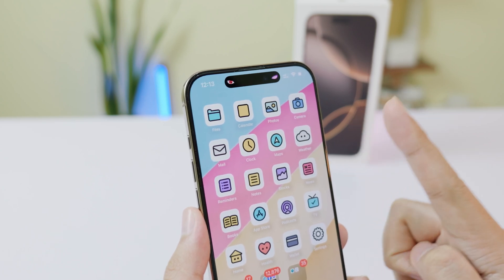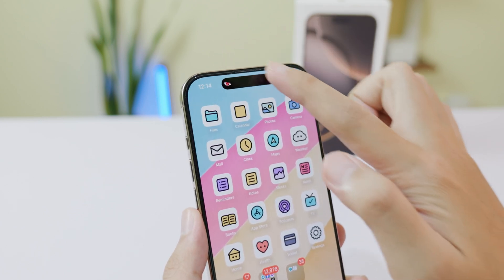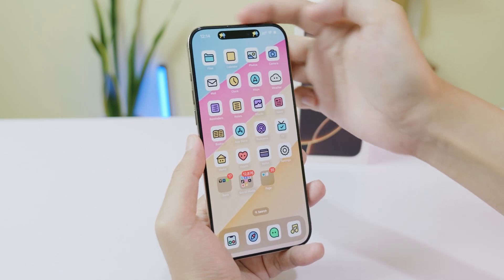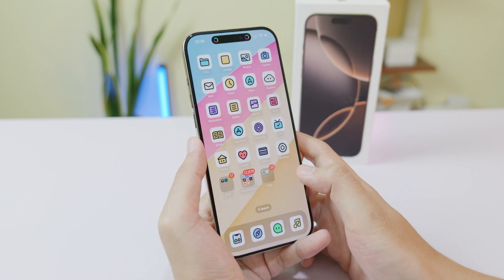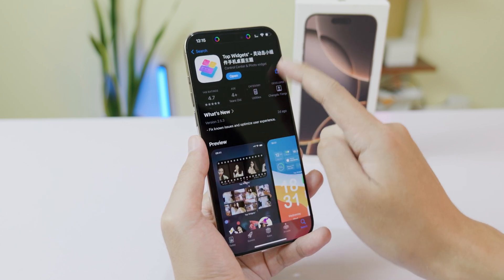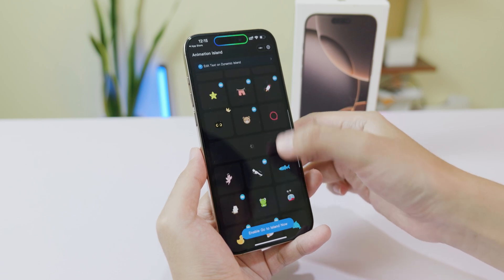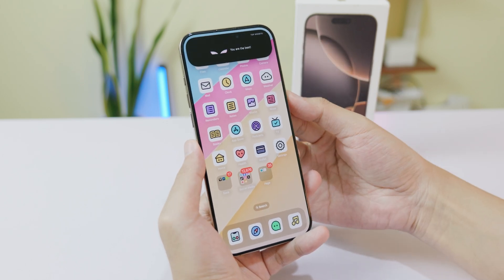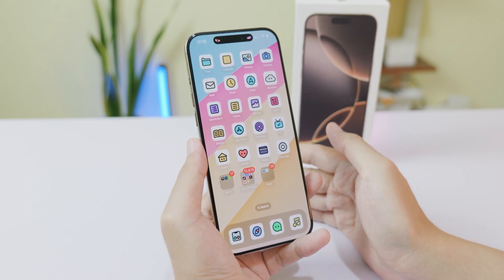How to Animate Dynamic Island on iPhone 16 & 16 Pro Max (CUSTOMIZE)